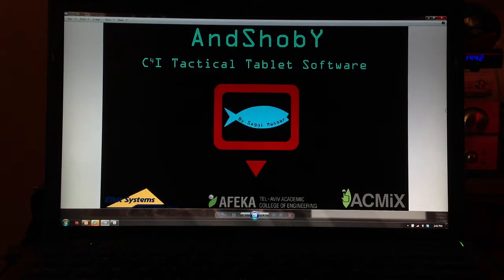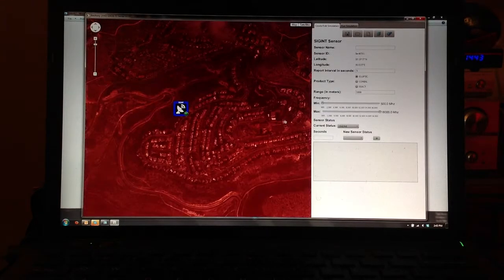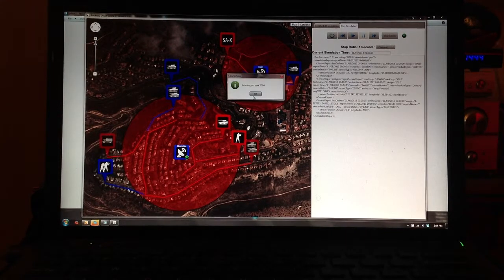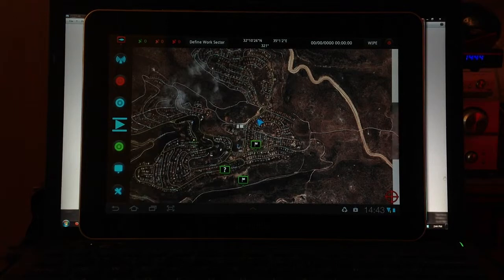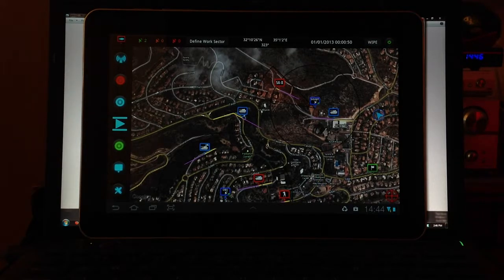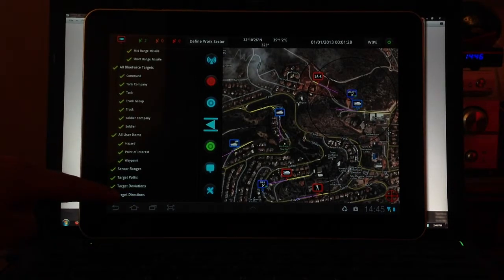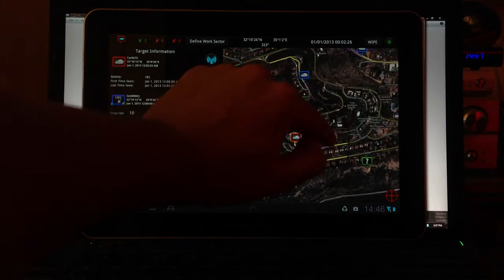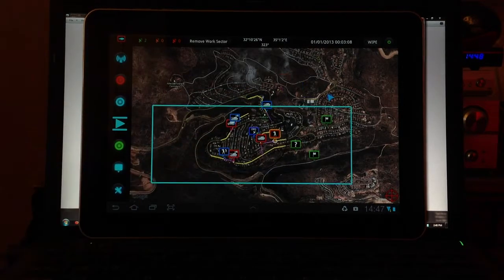AndShobY - Android based, open source Tactical tablet system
The AndShobY tactical tablet system was developed by Saggi Messer as a final project for a B.Sc. in Software Engineering from the Afeka College of Engineering in Tel-Aviv.
The AndShobY system was developed in cooperation and coordination with Elisra Systems Ltd.
The Project was mediated by Mr. Eran Aharonson of Afeka College and ACMiX
and Advised by Mr. Uri Barkan of Elisra Systems.

The AndShobY project serves as a first attempt @ utilizing Android OS as a platform for advanced military applications.